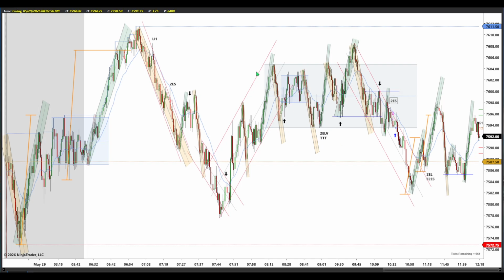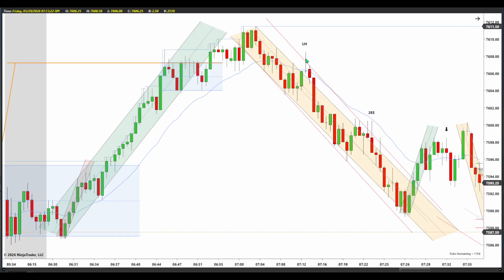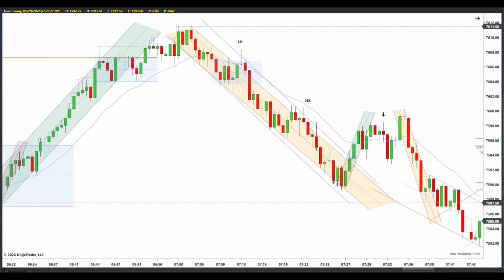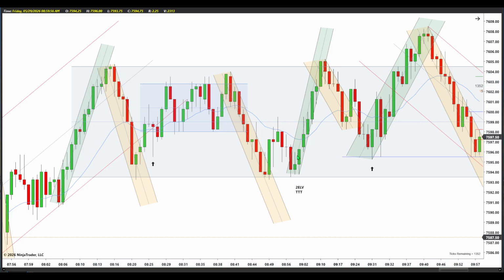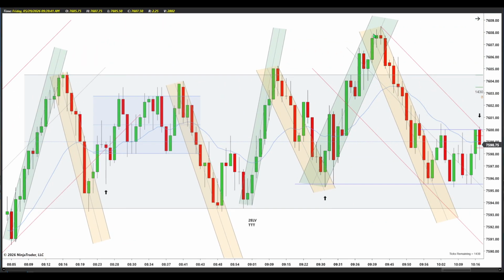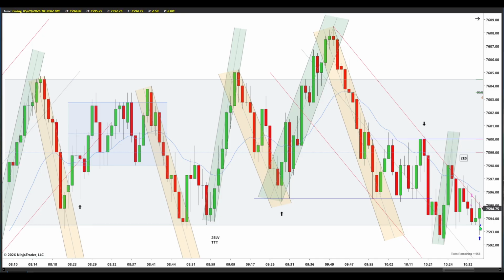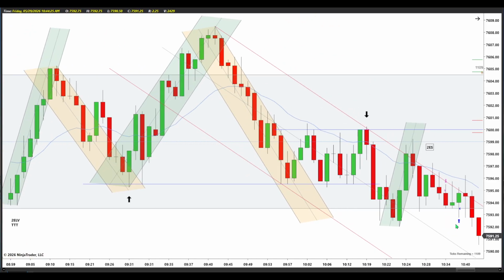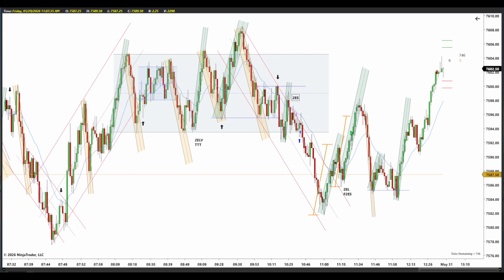Price Action Trading, (5/29/26) ES, 1W, Sideways Chop M-Structure (Early stop)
Need to do something today. No time watch entire market till close. Took one trade and was profitable.

OPEN - X
HIGH - X
LOW - X
CLOSE - X
Volume X (total)

7:13AM (1:31) Possible LH, break of orange down channel should have prices attempt to test low, push and close below EMA.
7:23AM (2:21) Possible 2ES, triple test at resistance, bearish signal bar close at low, break of smaller up channel has test the high, possible high of a small range.
9:01AM (6:01) Possible 2ELV/TTT, two orange legs down, prices bounce off support creating a triple test, strong  bullish engulfing bar.
10:30AM (8:17) Trade (W) 2ES, aggressive, EMA holding prices down, rejection off down trendline, trade should've been for 1 point and taken on engulfing of original signal bar.
11:18AM (10:10) Possible 2EL/F2ES, break of green up channel needs test of high, strong engulfing bar of two key entry points.

If you've made it all the way down here in the video description - I'm currently trading futures with Lucid and Apex Trader Funding to not risk my own capital.